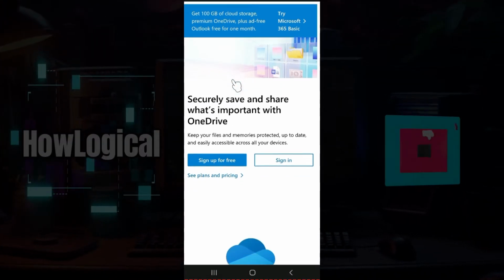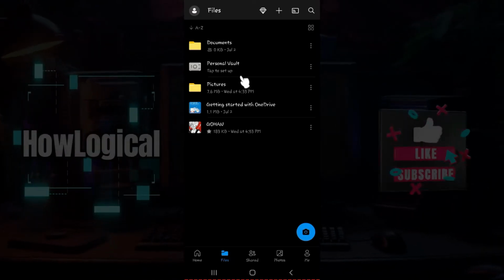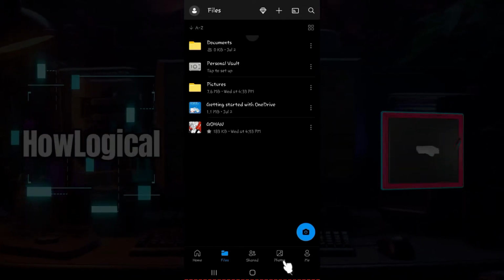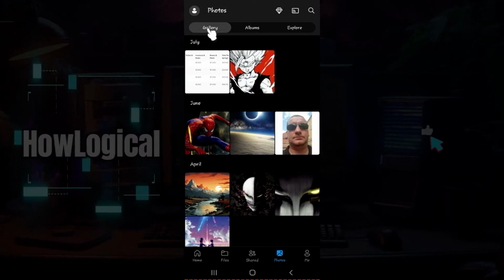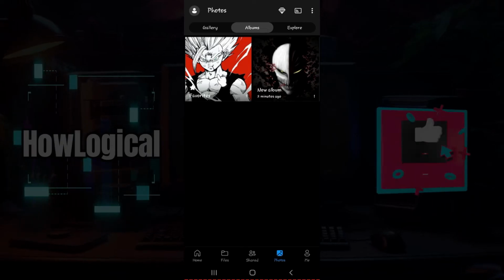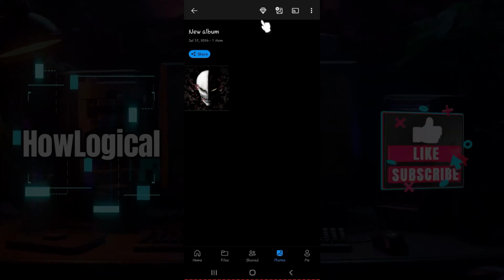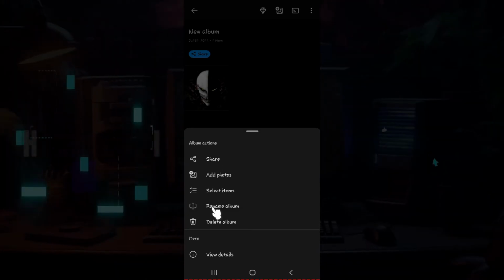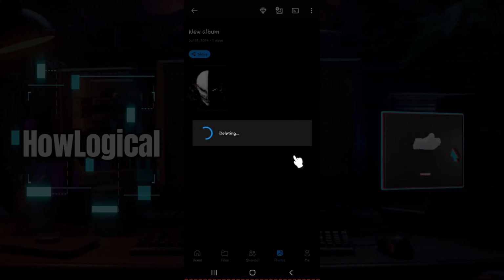How to Delete an Album on OneDrive | Remove OneDrive Albums Effortlessly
Want to get rid of an album on OneDrive? Follow this tutorial to learn how to delete an album on OneDrive in a few simple steps. Whether you're organizing your photos or freeing up cloud storage, removing an album is quick and easy. We’ll guide you through the process to help you manage your albums effectively.